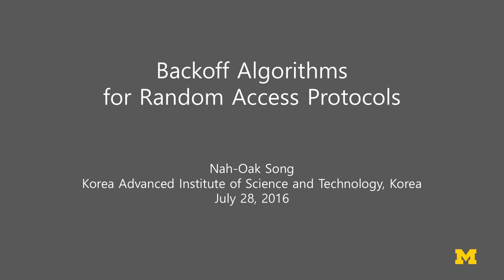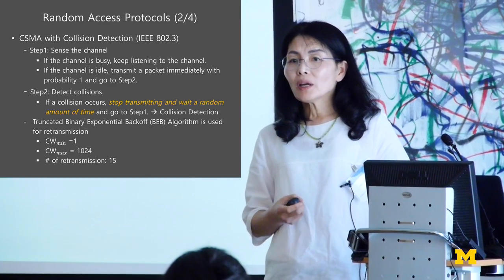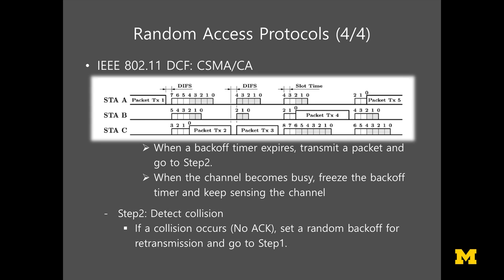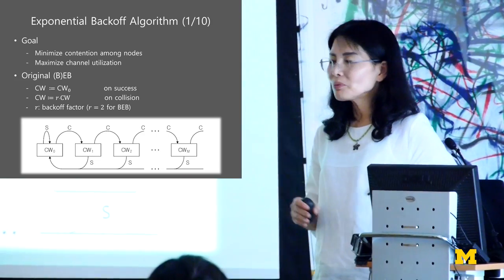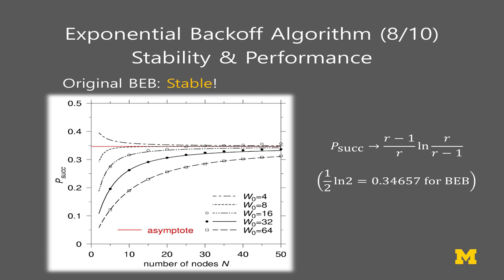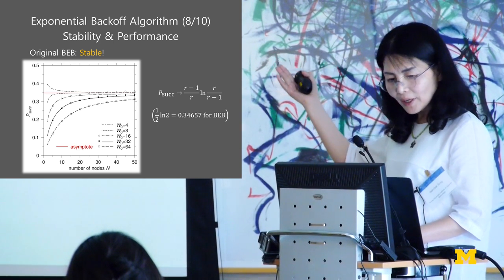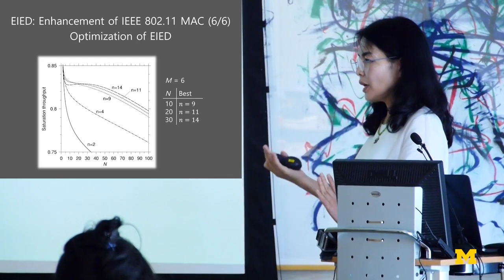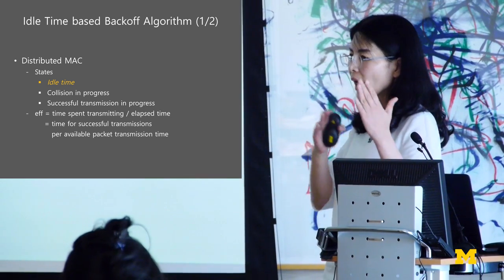Nah-Oak Song | Backoff Algorithms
Backoff Algorithms for Random Access Protocols

Friends and former students of Prof. Demos Teneketzis are celebrating his 65th birthday with a Workshop on Information, Decisions, and Networks in his honor.
The title of the workshop reflects the breadth of Demos' research interests. He has made fundamental contributions to information structures in decentralized stochastic control, decentralized sequential detection, multi-armed bandits, scheduling resource allocation and routing in networks, diagnosability in discrete event systems, real-time communication and information theory, mechanism design, energy markets, and cyber-physical security.
In addition, Demos is an exemplary teacher who has educated numerous students on stochastics through his popular courses on stochastic processes and stochastic control. Demos has graduated 21 Ph.D. students, who have gone on to pursue successful careers in academia and industry. He is currently supervising four Ph.D. students.